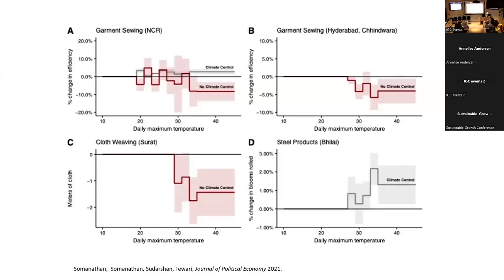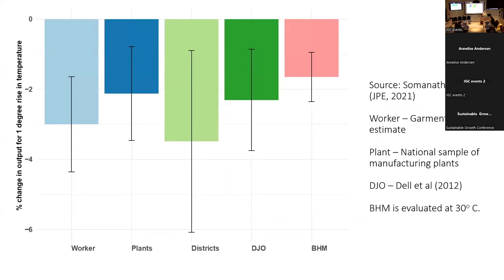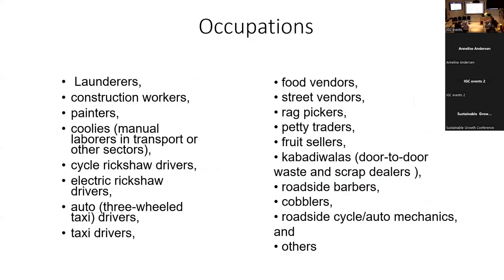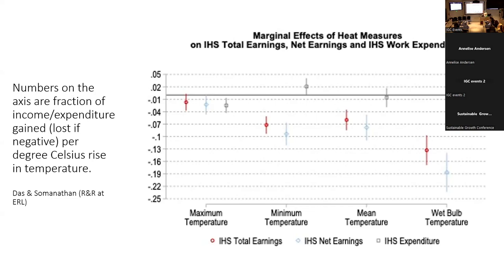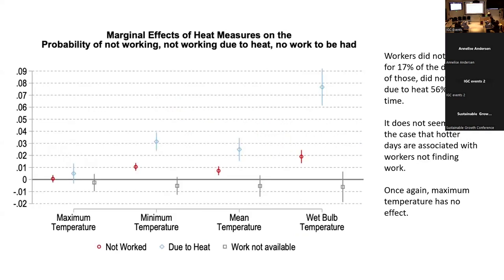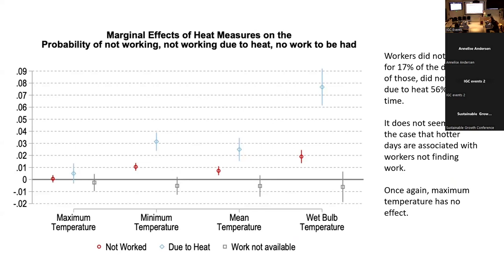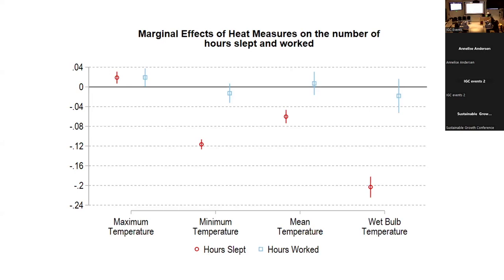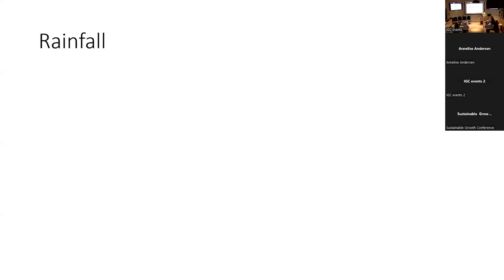(2/9) Adverse effects of climate change on workers and productivity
The full video, including audience Q&A, is now available on the IGC